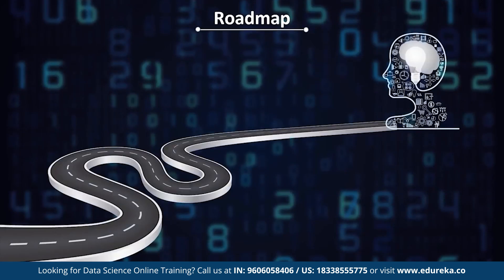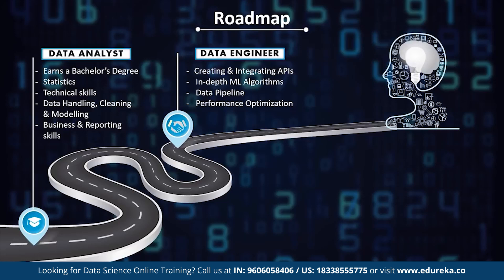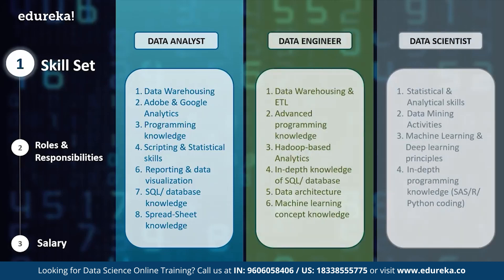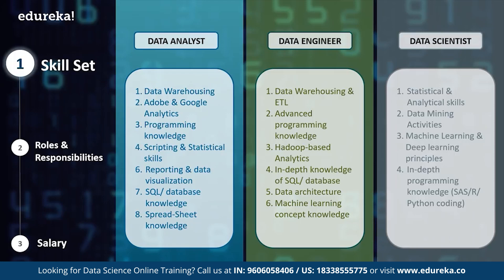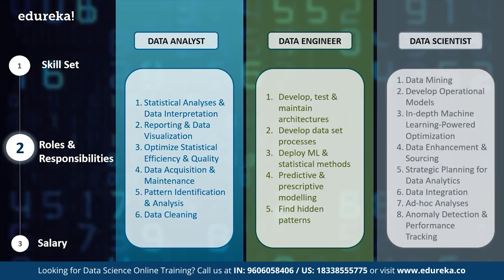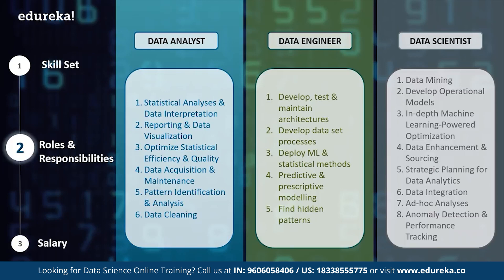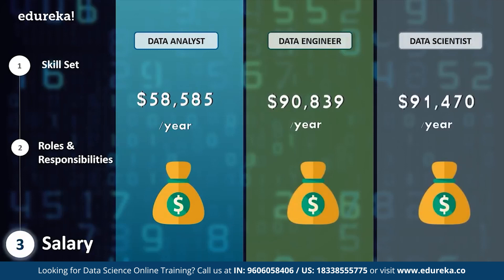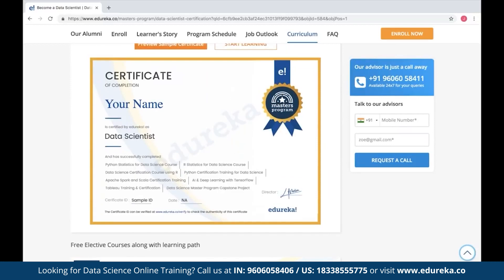Data Analyst vs Data Engineer vs Data Scientist | Data Analytics Masters Program | Edureka Rewind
🔥𝐄𝐝𝐮𝐫𝐞𝐤𝐚 𝐃𝐚𝐭𝐚 𝐀𝐧𝐚𝐥𝐲𝐬𝐭 𝐂𝐨𝐮𝐫𝐬𝐞 (𝐔𝐬𝐞 𝐂𝐨𝐝𝐞 "𝐘𝐎𝐔𝐓𝐔𝐁𝐄𝟐𝟎")
This Edureka video on "Data Analyst vs Data Engineer vs Data Scientist" will help you understand the various similarities and differences between them. Also, you will get a complete roadmap along with the skills required to get into a data-related career.
Below topics are covered in this video:
00:00:00 Introduction
00:01:05 - Who is a data analyst, data engineer, and data scientist?
00:02:32 - Roadmap
00:03:48 - Required skill-sets
00:05:34 - Roles and Responsibilities
00:07:16 - Salary Perspective